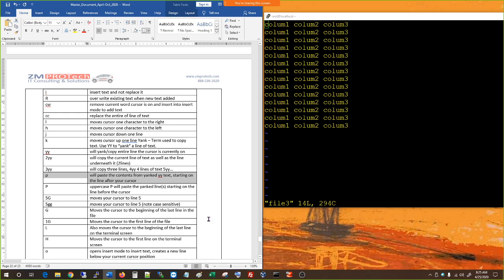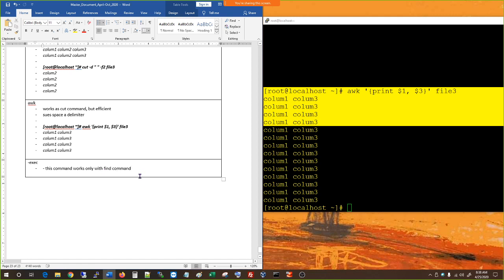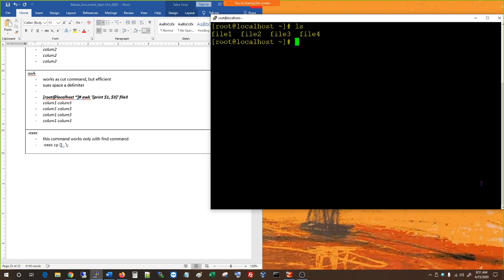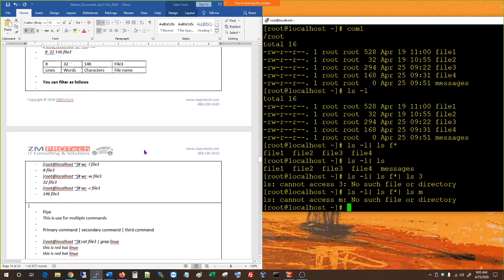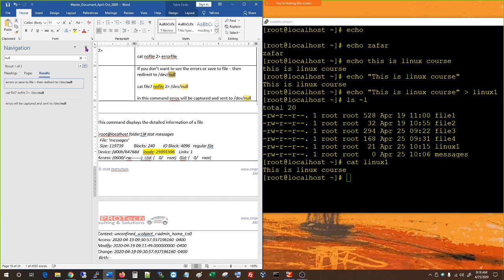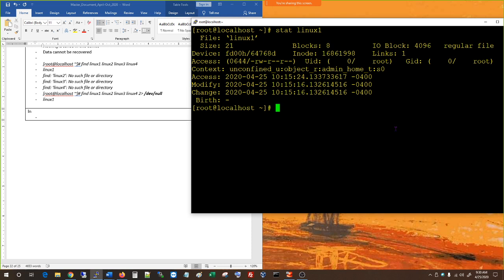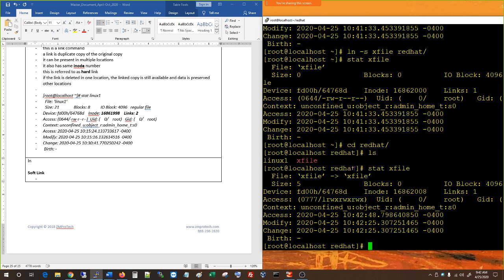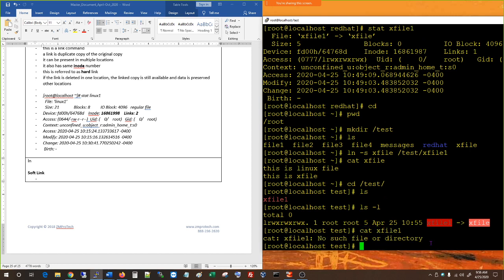ZM PROTech Linux Academy 04-25-2020 0222 by Zafar Mohiuddin